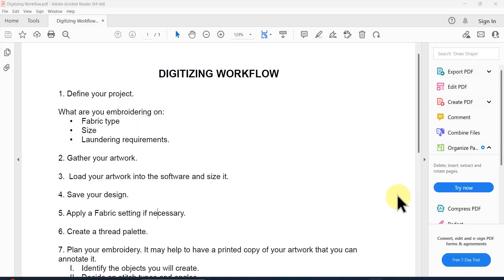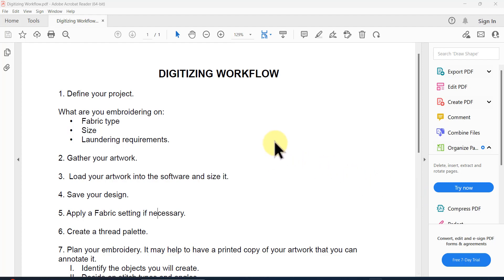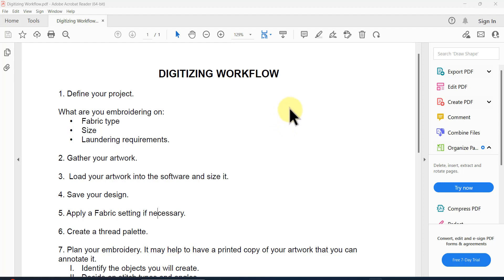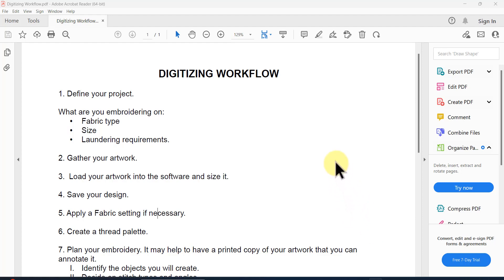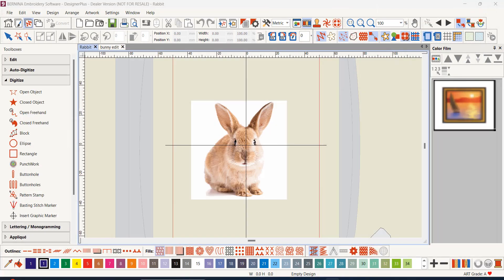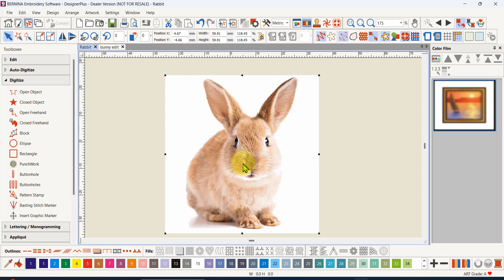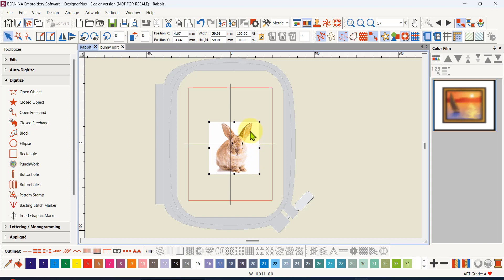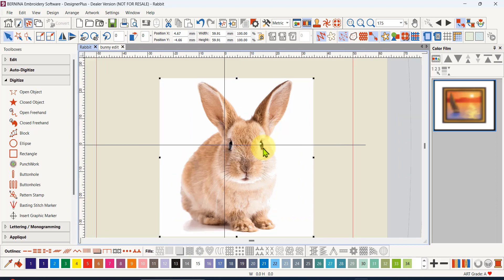Work flow for digitizing Part 1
In this series of videos, I will go through the work flow I used to digitize a bunny design from a photo. It should give you a guide as to how to approach your digitizing projects. It was done in V9 Designer Plus of the Bernina software, but also applies to previous versions of the software and the Creator level. In the videos I mention that you can get the image and the PDF summary from my website. I have since closed my website.

Here are some other videos I mention in the video.

0:00 The Digitizing Workflow
2:44 My Website
5:46 Define your Project
8:04 Load Your Image and size it
15:13 Save your design
16:58 Apply a Fabric Setting
18:47 Set a Thread Palette
20:45 Plan your Embroidery

A SUMMARY OF THE WORKFLOW PROCESS
1. Define your project.
What are you embroidering on:
• Fabric type
• Size
• Laundering requirements.
2. Gather your artwork.
3. Load your artwork into the software and size it.
4. Save your design.
5. Apply a Fabric setting if necessary.
6. Create a thread palette.
7. Plan your embroidery. It may help to have a printed copy of your artwork that you can
annotate it.
I. Identify the objects you will create.
II. Decide on stitch types and angles.
III. Plan the stitch order.
8. Create your objects. If you are trying a new technique in a particular object, you may wish
to test sew just that part of the design before moving on.
9. Check that your stitch order is logical.
10. Move start and end points and add pathing runs where necessary.
11. Test sew using the same fabric, thread and stabilizer you will use in the final product.
12. Make any edits, and test sew again.